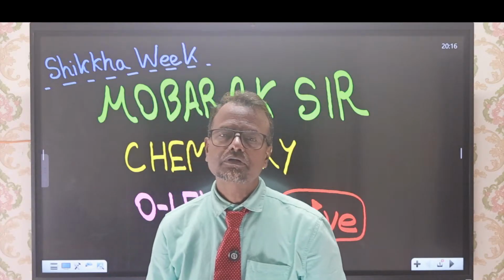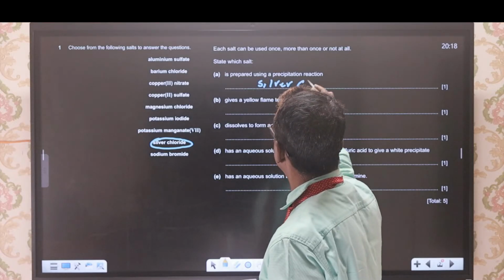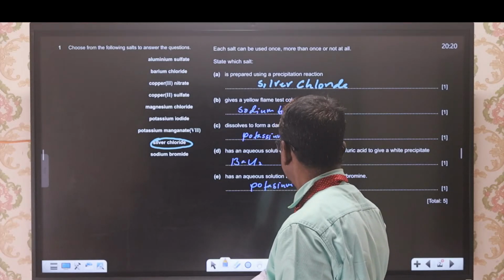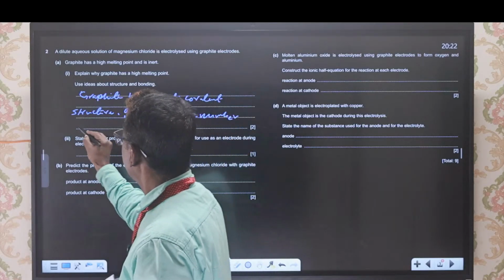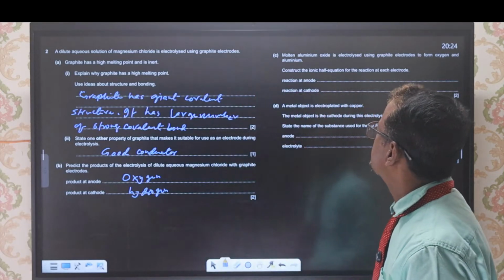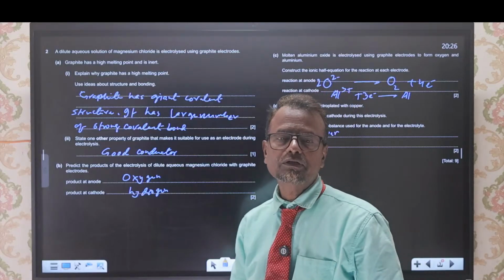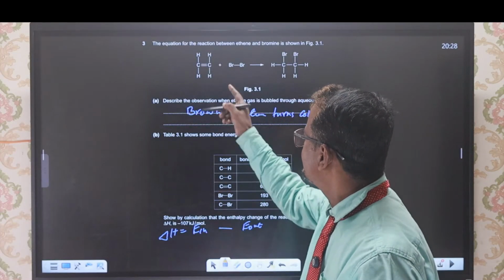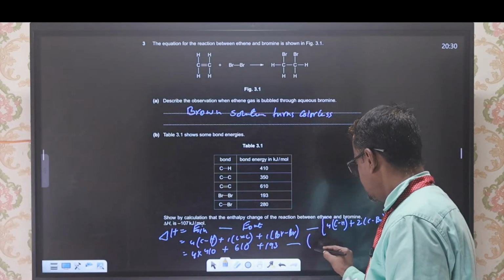Shikkha Week - Chemistry O levels by Mobarak Sir